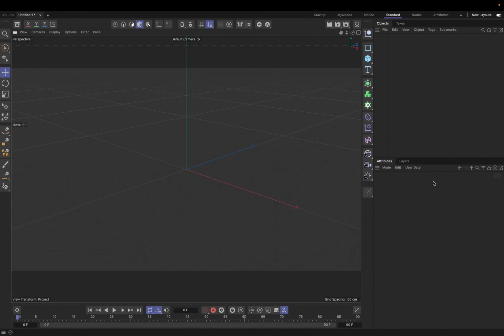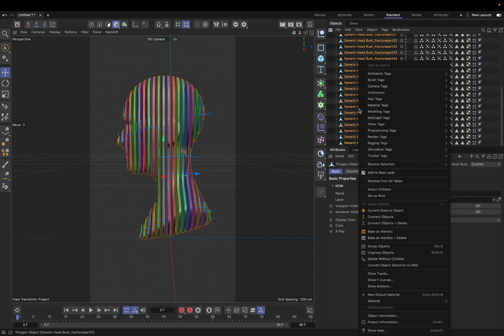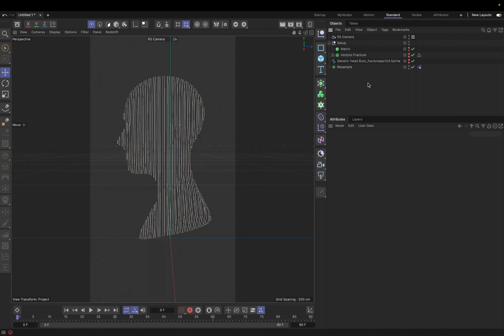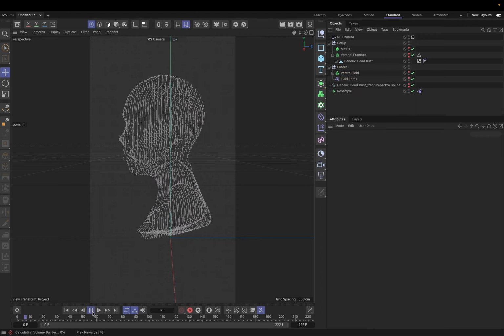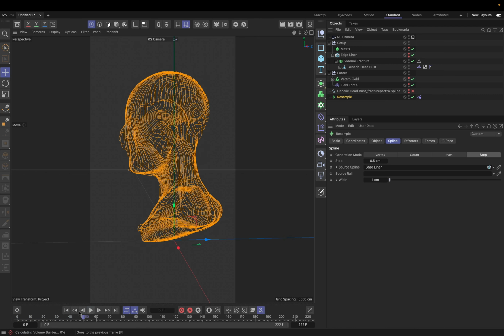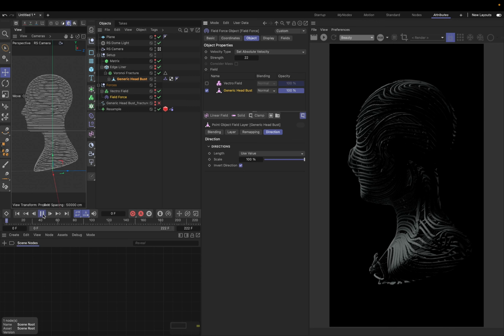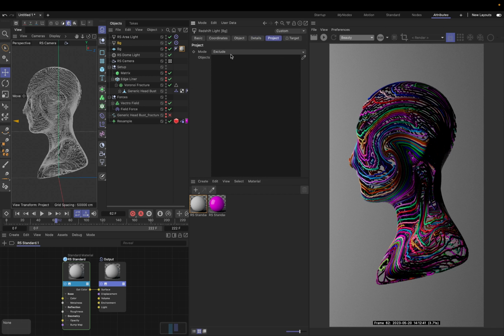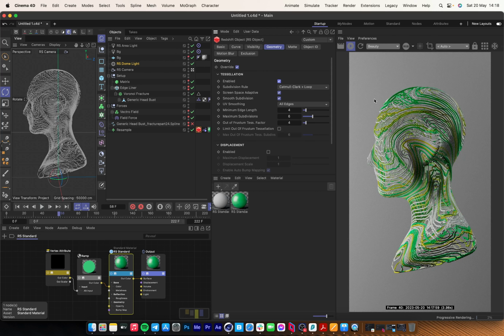C4D Surface To Rope Dynamics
Hello Fellows! This is a new tutorial about Vector fields and new c4d ropes dynamics.  I gonna share 2 methods with native tools and with plugin.